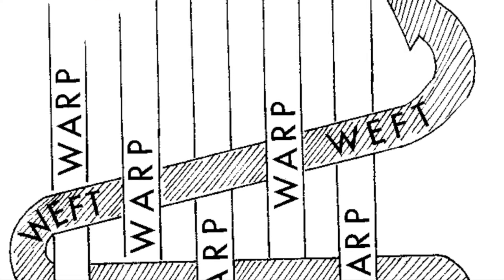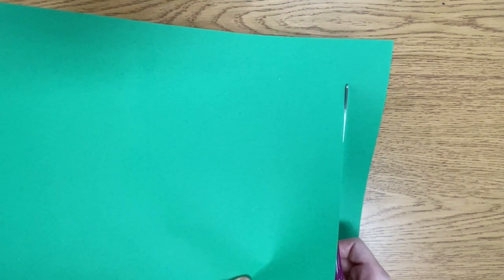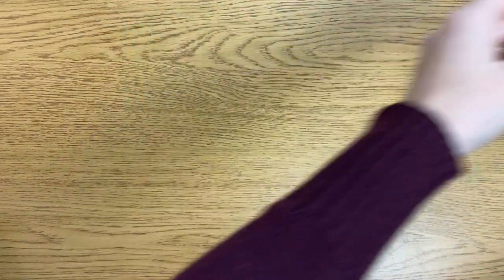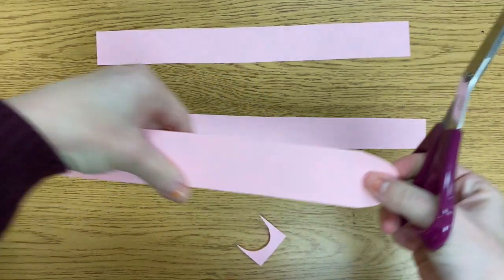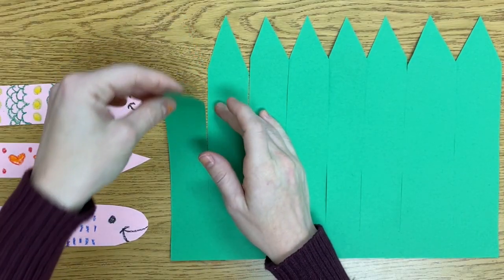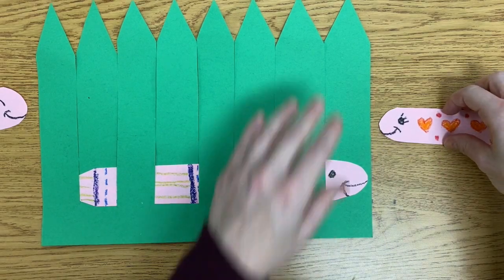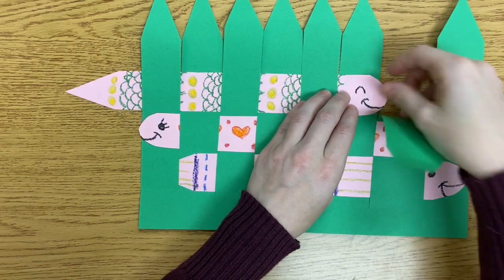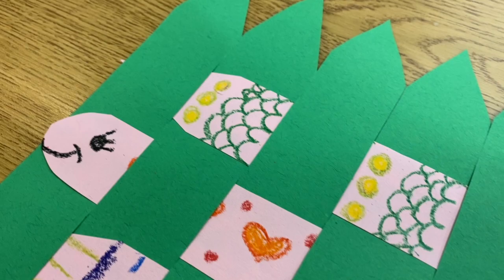Snake in the Grass Weaving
Today we learn about the parts of a weaving!